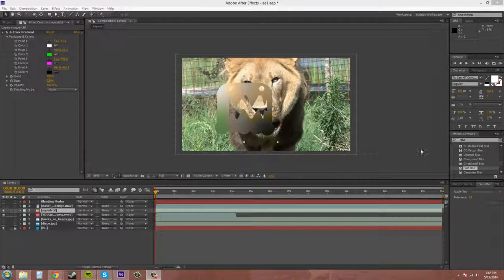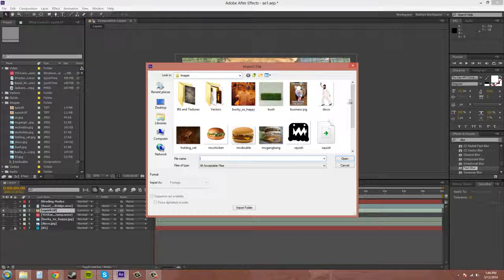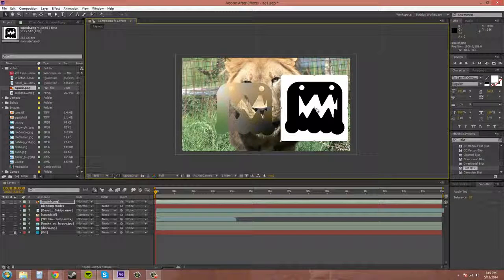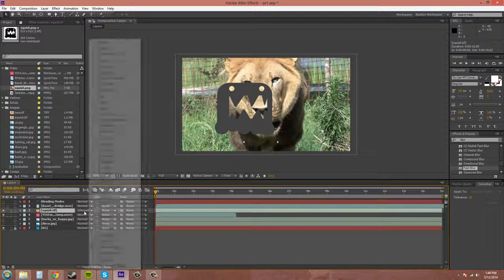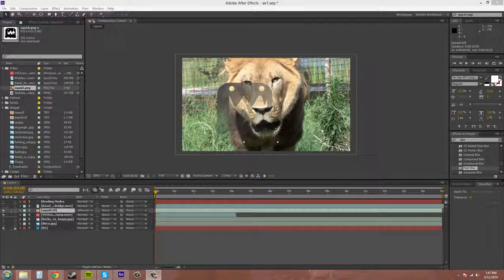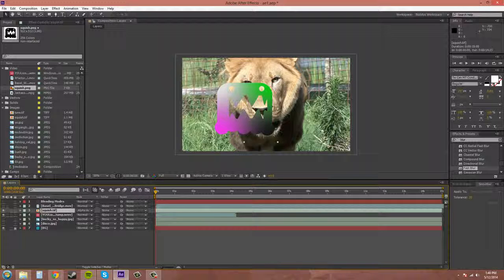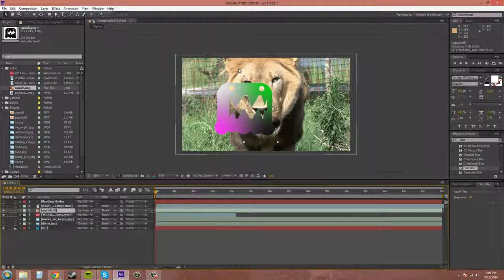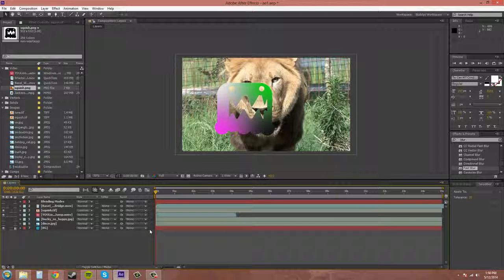After Effects CS6 Tutorial 47 Blending Modes Part 4